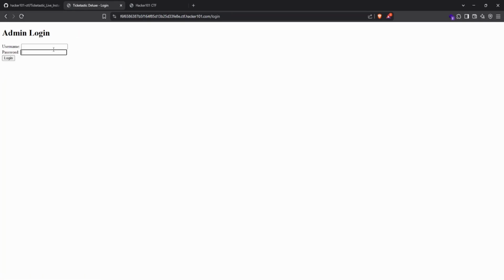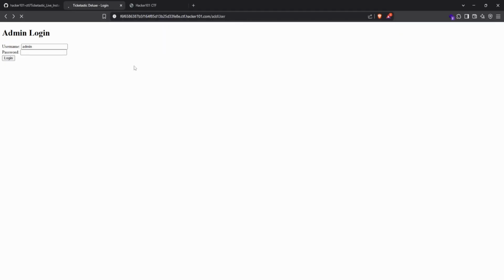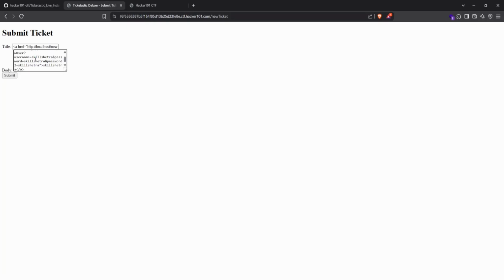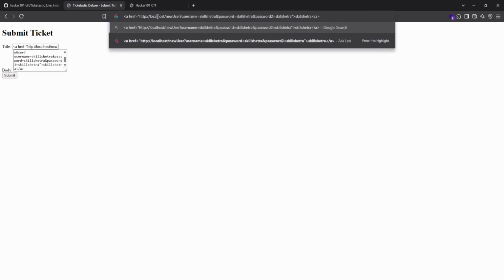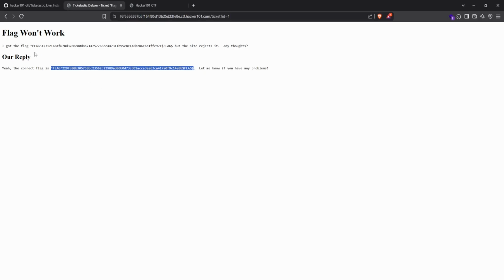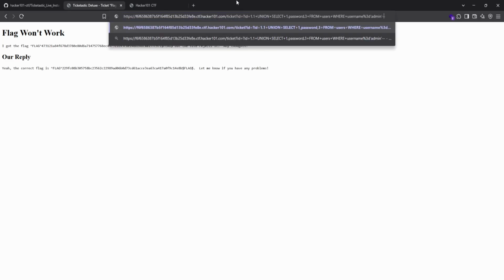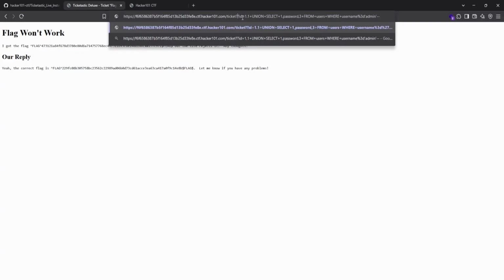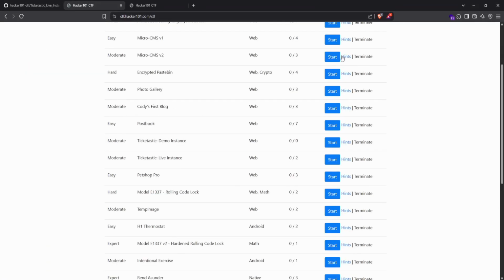Solving "Ticketastic" | Hacker101 CTF Walkthrough #8 | Skillshetra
Welcome to Episode 8 of our Hacker101 CTF Walkthrough series on Skillshetra! In this video, we dive into the "Ticketastic" challenge — a web-based Capture The Flag challenge that will sharpen your hacking and bug bounty skills.

👉 What you'll learn in this episode:
Analyzing the web application's structure
Identifying hidden functionality and vulnerabilities
Exploiting insecure authentication/authorization
Understanding how to think like a hacker
Whether you're preparing for bug bounty hunting, web security research, or just want to improve your CTF skills, this walkthrough breaks it all down step-by-step.

00:00 Introduction
00:32 Finding First Flag
01:50 Finding Second Flag